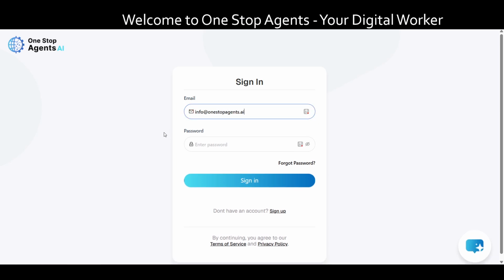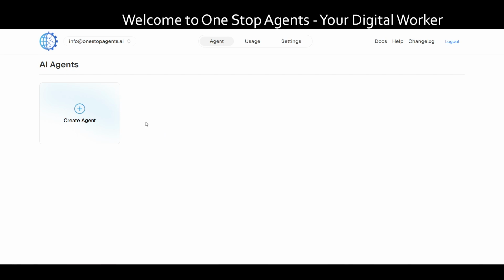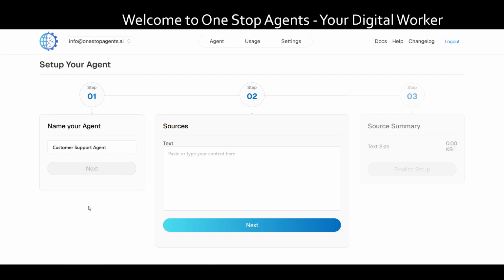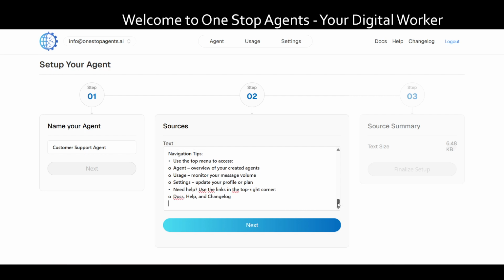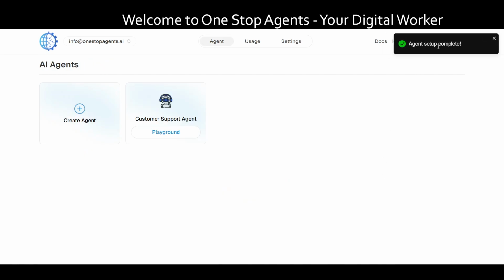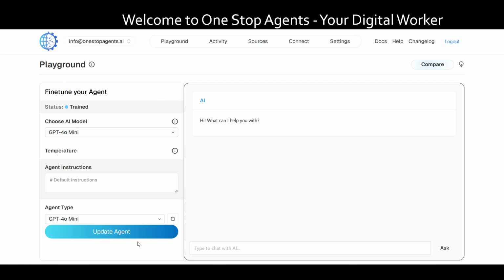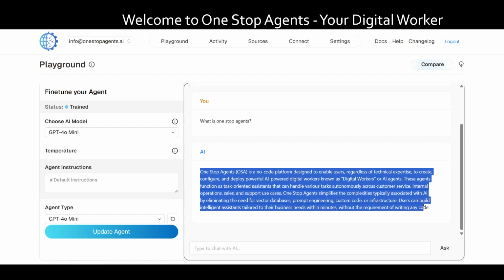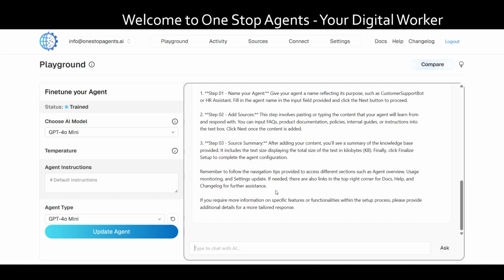One Stop Agents - Prototype Demo v0.1! - Create your own digital AI worker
Hi!
Welcome to our very first demo of One Stop Agents.
We are currently still in prototype phase, meaning only a selected group of users can test the platform.

Within this prototype demo, we will show you how you can easily setup your Customer Support Agent.

Notes:
- This is prototype v0.1 / Early Alpha Release
- Only limited users can currently test
- You will be placed on the waiting list

Chapters
0:00 Demo Introduction
0:32 Your Dashboard
1:32 Create your first Agent
4:20 Your Playground